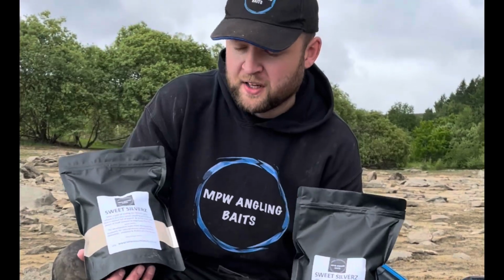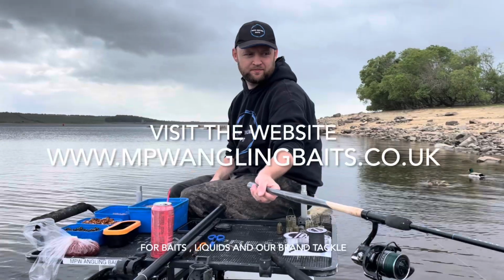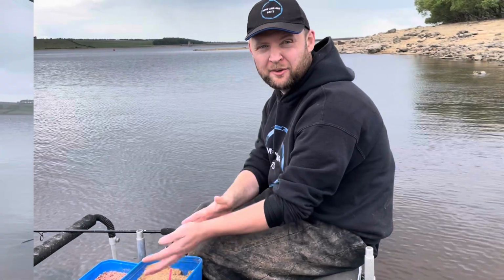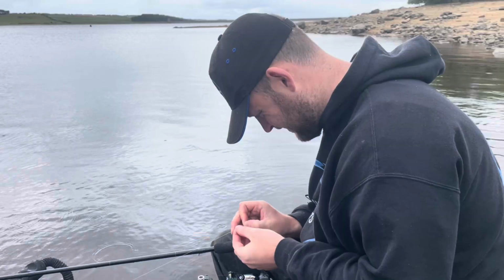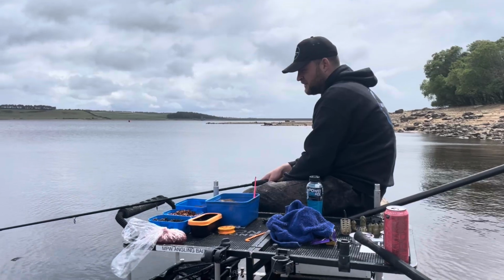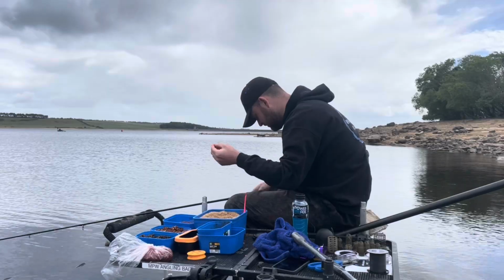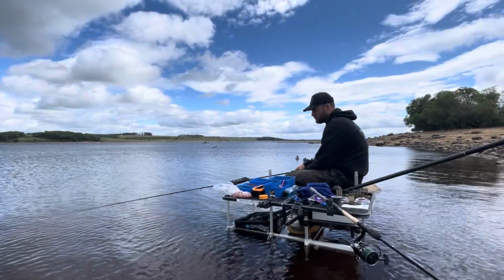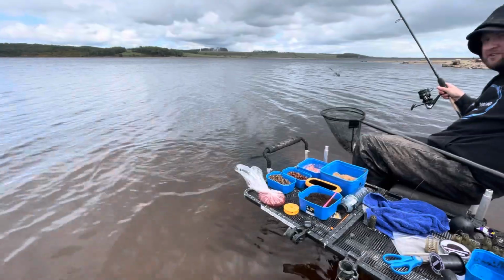CAL PARKER’s FEEDER FISHING DERWENT RESERVOIR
Cal  Parker shows his basic feeder rundown on what would be his approach to the mighty Derwent reservoir in County Durham.

A short session filmed on a difficult May Day , high air pressure  sees him alter and change things to put a few fish in the net on a day when many other anglers resorted to two or three fish .

2025 will see us busier than ever on filming !